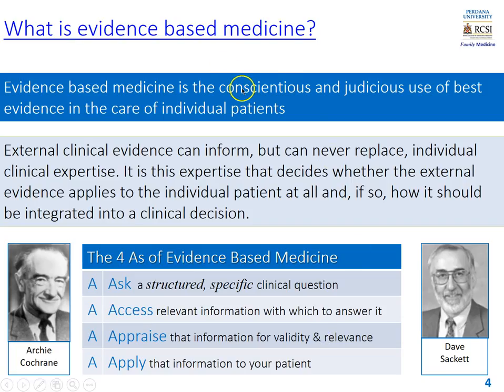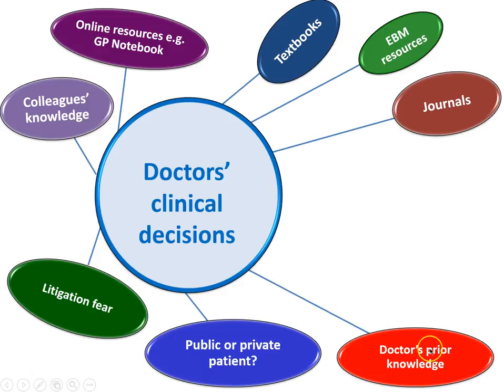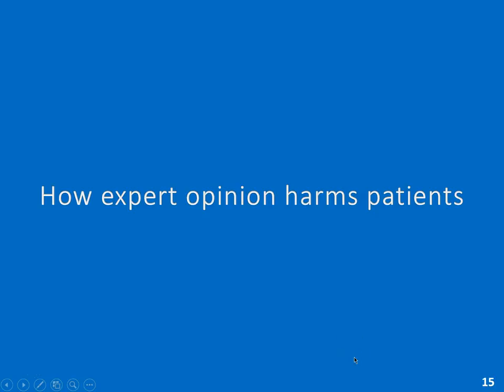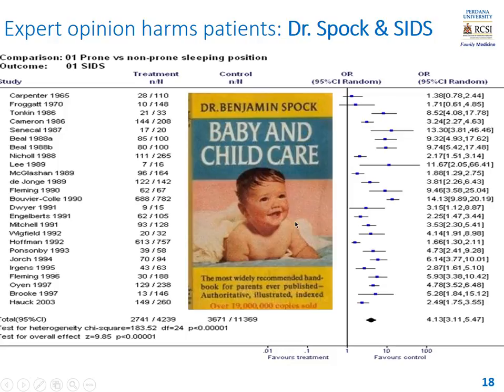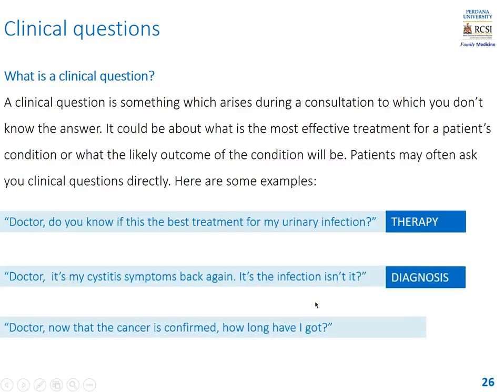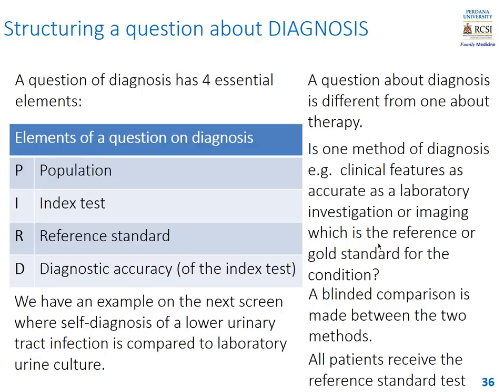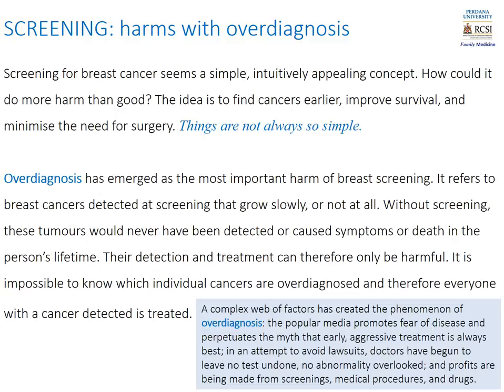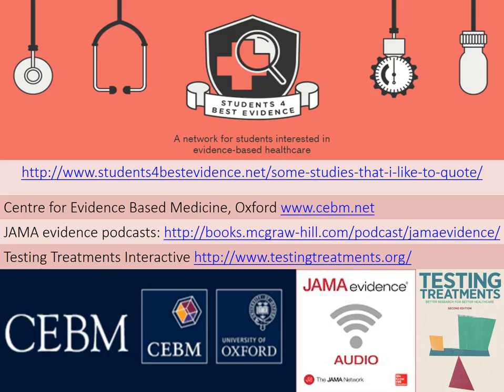EBM Intro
An introduction to Evidence Based Medicine (EBM) for medical undergraduates at RCSI Perdana University of Medicine and Health Sciences